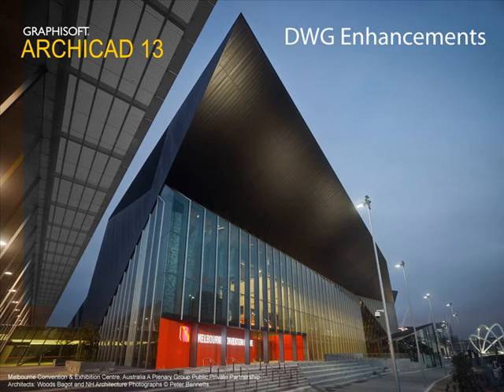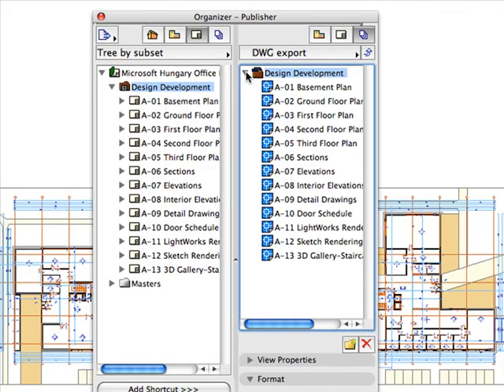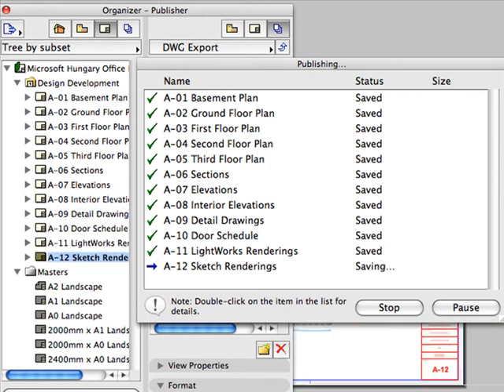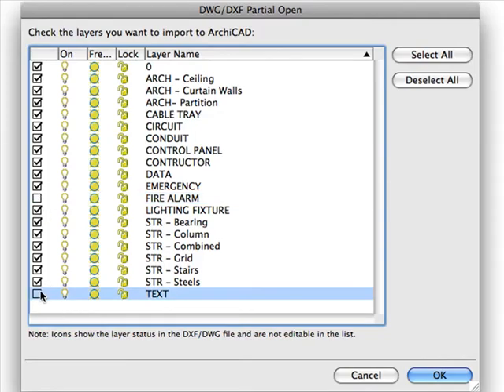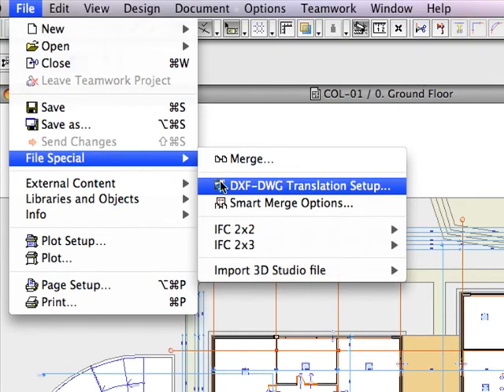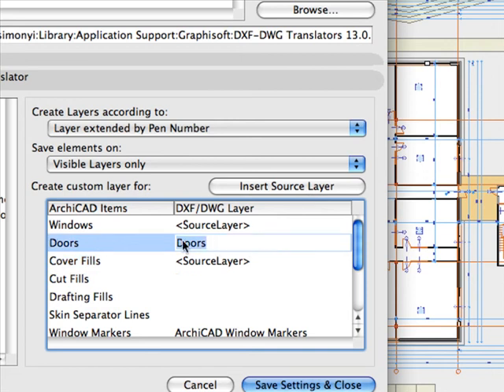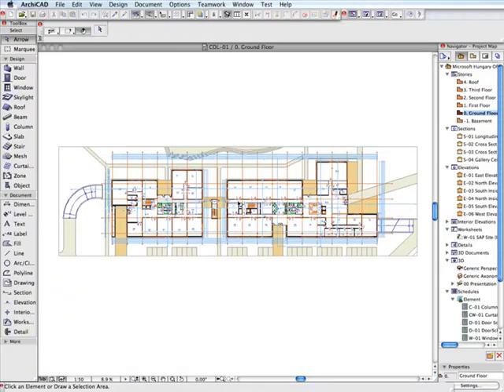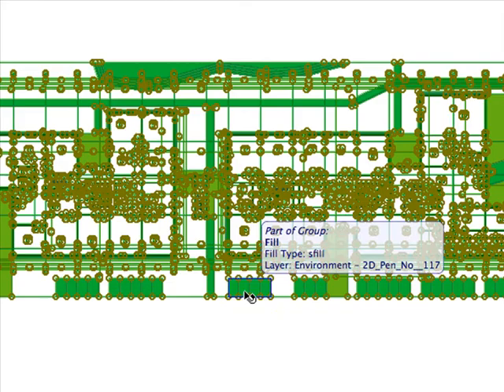ArchiCAD 13 Productivity Improvements - DWG Enhancements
ArchiCAD 13 makes significant progress in the development of the DWG I/O. New features include improved layer management and the ability to export multiple layouts into a single DWG file.